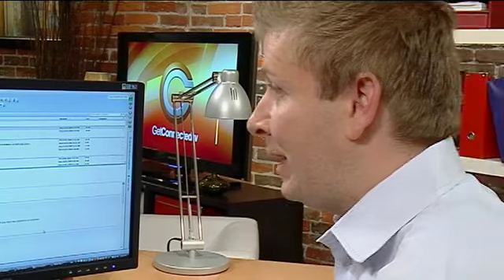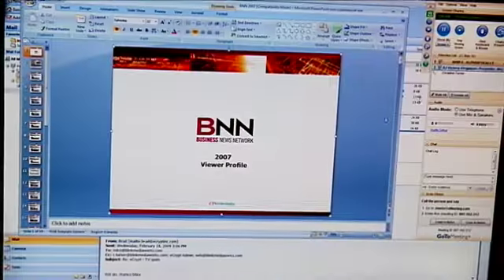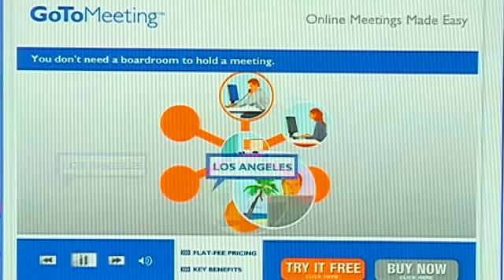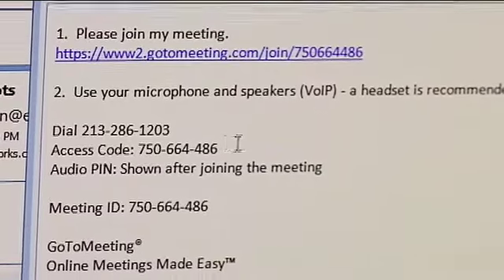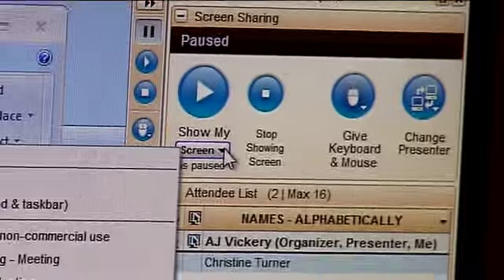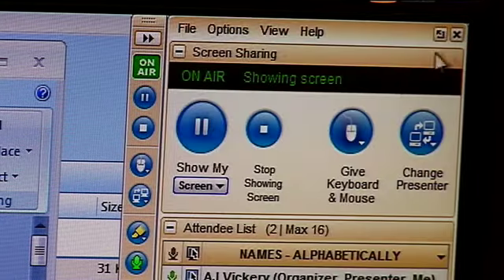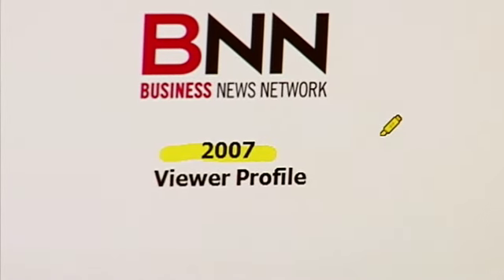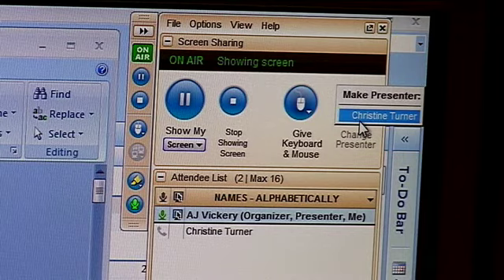GC Season 5 Ep01- GoToMeeting - Tech Look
GetConnected host AJ Vickery shows you how to save a few bucks by scheduling future business meetings online with GoToMeeting from Citrix.

GoToMeeting - Tech Look

Season 5 - Episode 1 - Segment 4